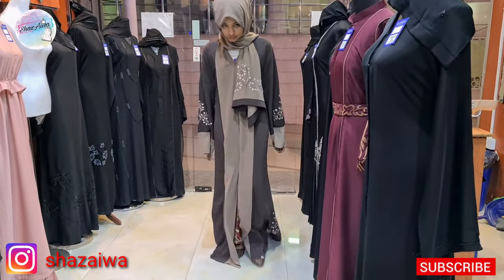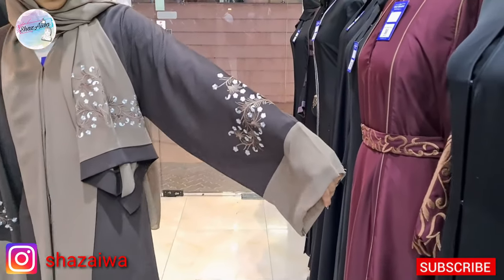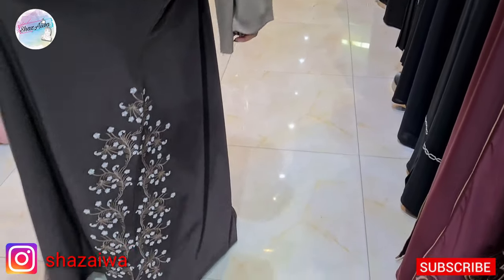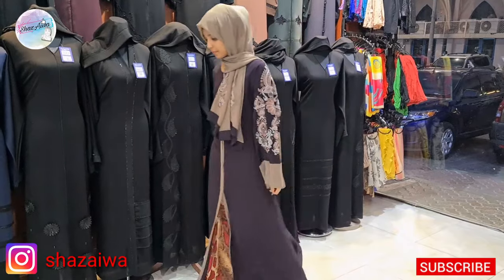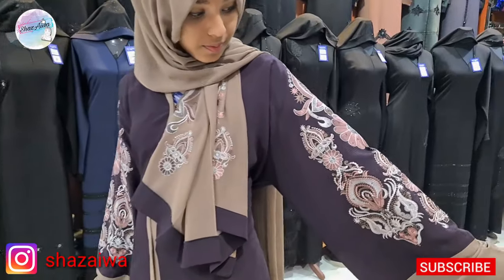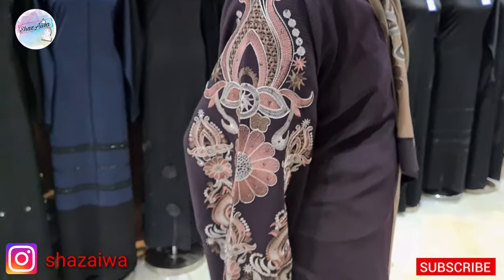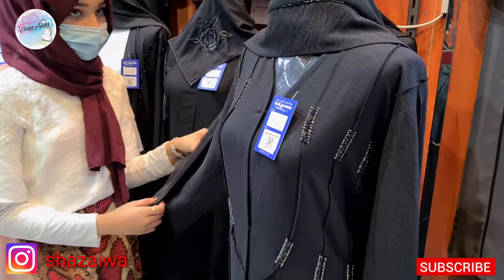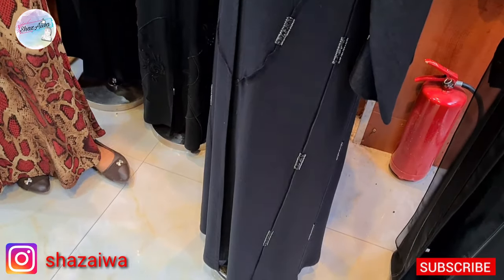latest abaya design 2020-2021 // trending abaya collections in UAE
in this video i will be sharing a few abaya collections that im pretty sure you will love!

Name: Blue Diamonds
Location : Abu Dhabi, Madinat Zayed Area,  Behind EMKE supermarket